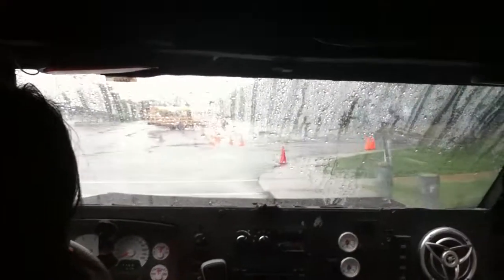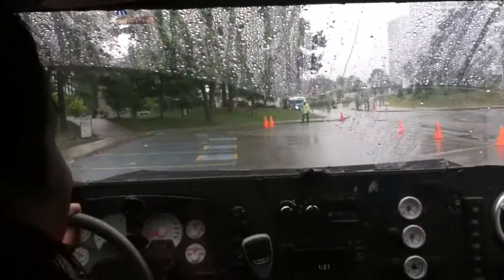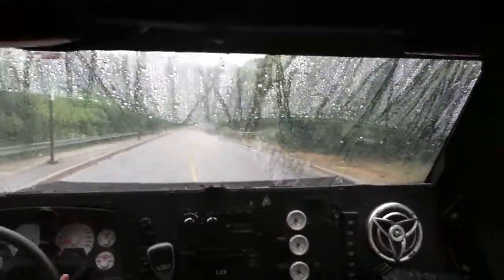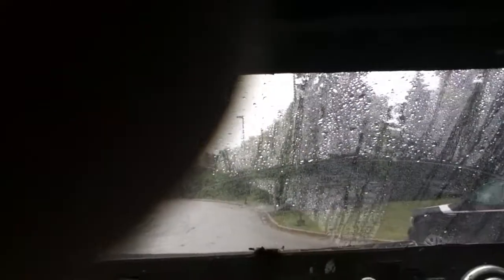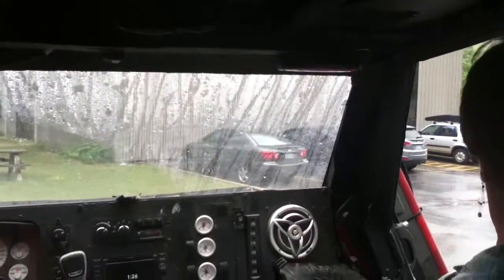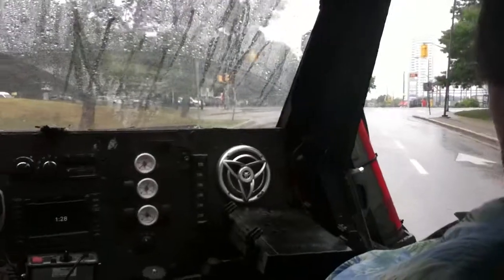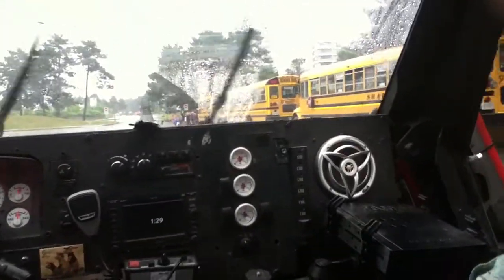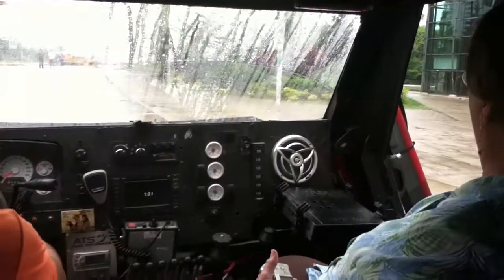Riding in the TIV(Tornado Intercept Vechicle)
Riding in the TIV(Tornado Intercept Vechicle) at the Ontario Science Centre on July 28, 2011